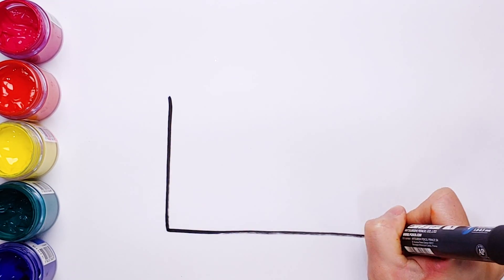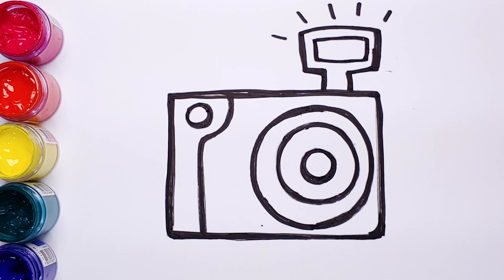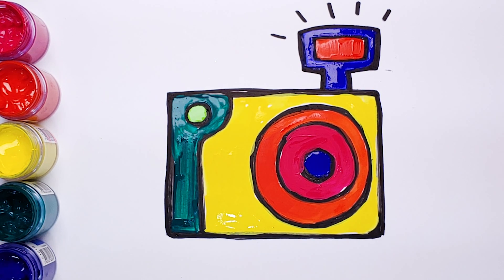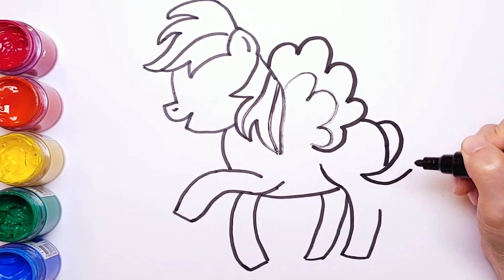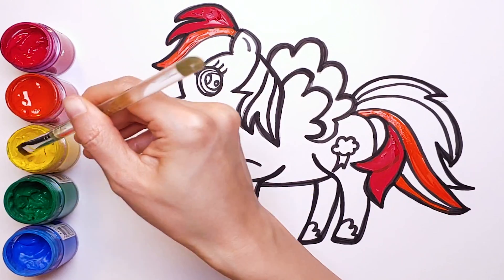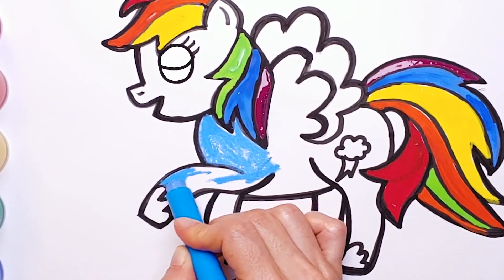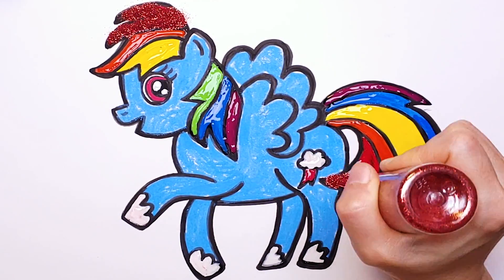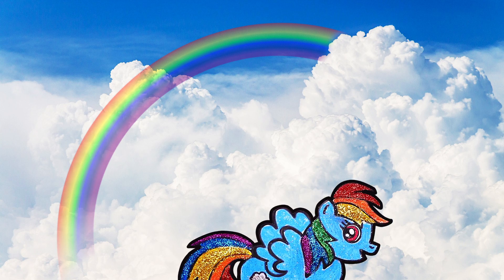Draw Rainbow Camera and My Little Pony! Draw cute ! JellyPlay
Today, we draw and paint Camera and Pony!
Let's learn names of color and draw together~!!